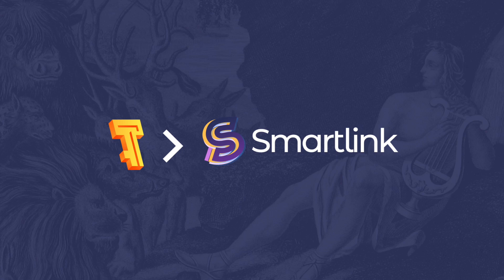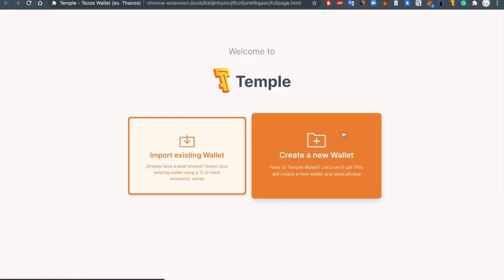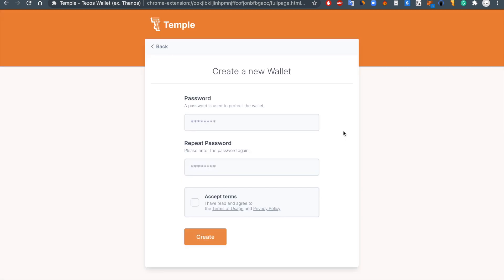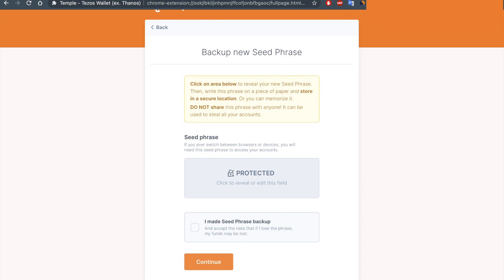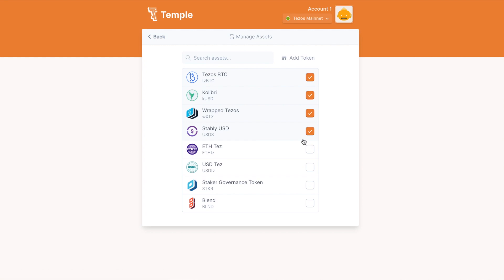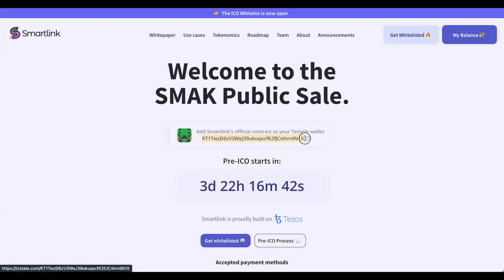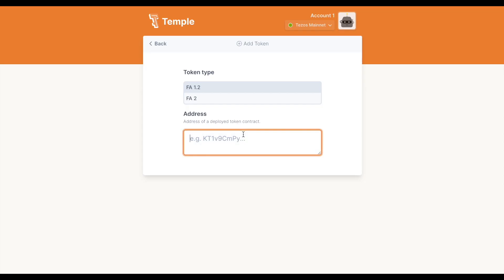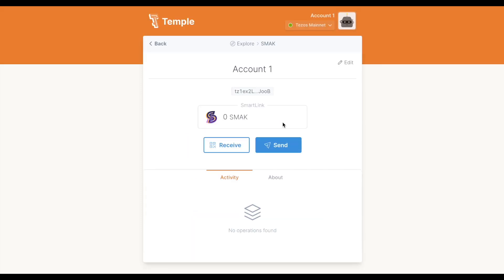Updated video: How to add SMAK to your Temple wallet - Tezos FA 1.2 Token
In this tutorial, we show you how to add SMAK to your temple wallet in order to receive and send SMAK seamlessly.